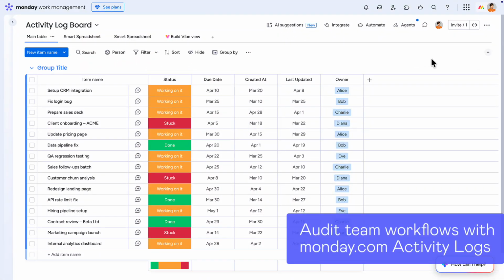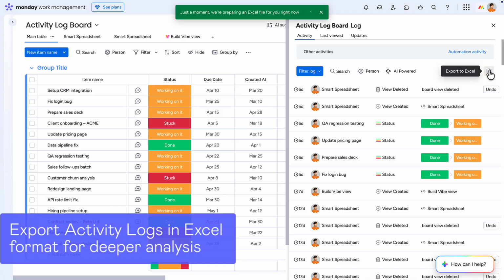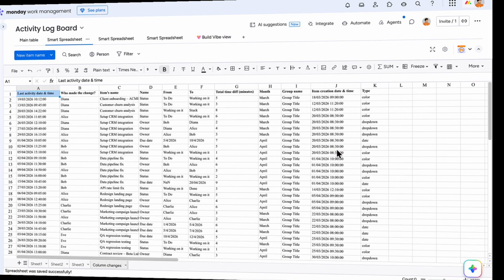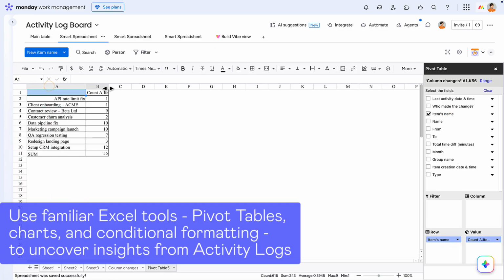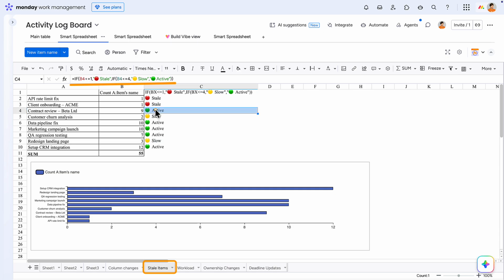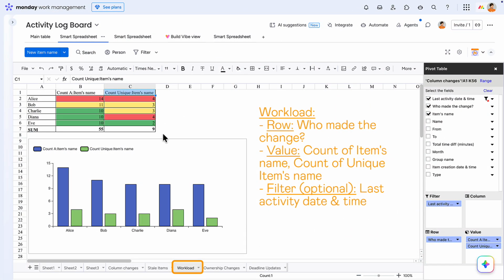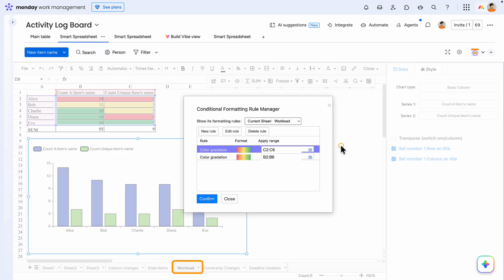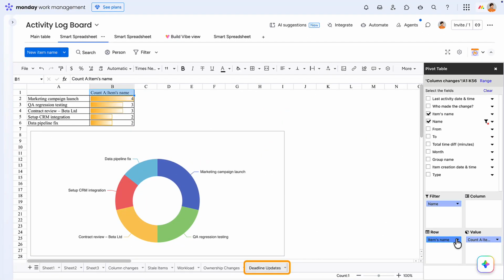How to Audit Team Workflows in monday Using Activity Log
Learn how to use monday.com Activity Logs to audit team workflows, uncover bottlenecks, and analyze project history with Smart Spreadsheet.

In this video, we show how to:
• export Activity Logs in Excel format
• import them into Smart Spreadsheet
• build Pivot Tables and charts
• use formulas and conditional formatting
• identify stale items and workload imbalances
• track ownership changes and deadline updates

All analysis happens directly within your monday.com account using familiar Excel-like tools.